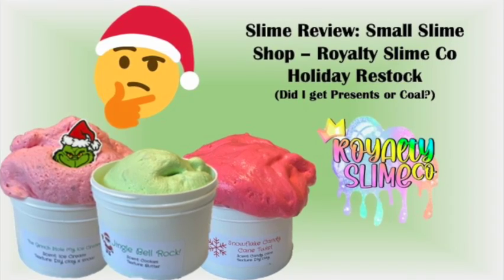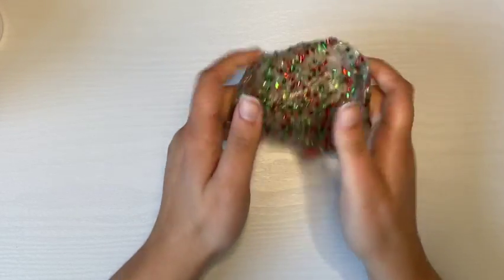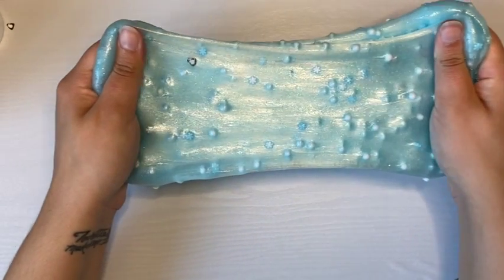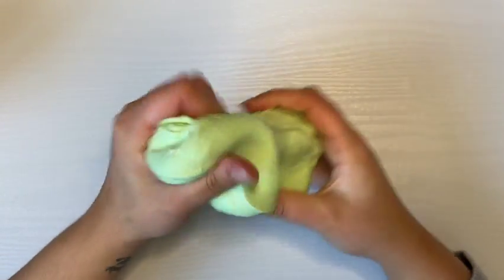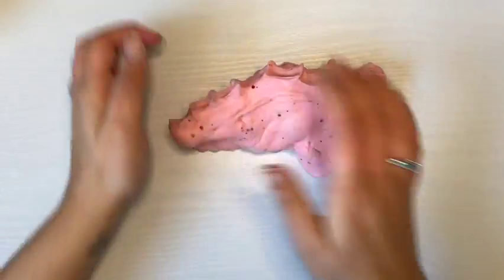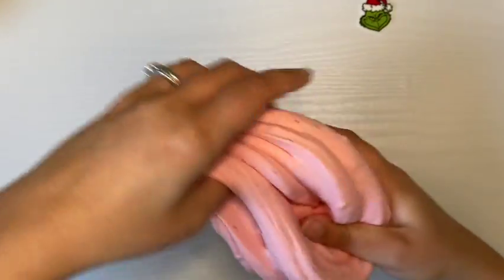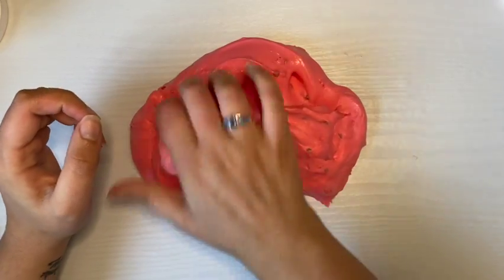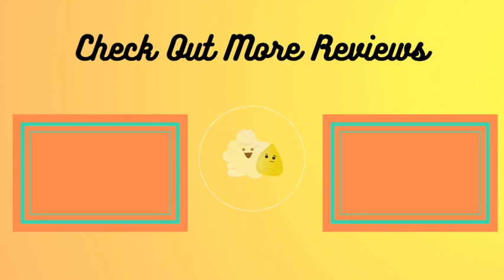Slime Review: Small Slime Shop - Royalty Slime Co (high quality and affordable? is that possible?)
Welcome back kernels!

Today I have another holiday slime review for you. This comes from Royalty Slime Co who I order from a few months ago and was so impressed I just had to order again. Not to mention I COULD order again because these slimes are soooooooo affordable!

ALL comments are welcome, they are good for the youtube algorithm! No comments will be deleted.